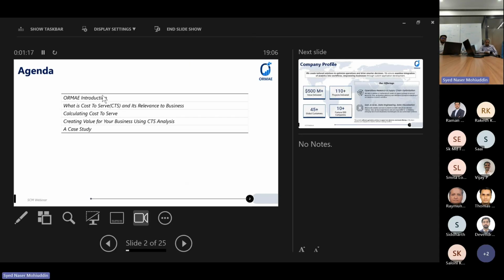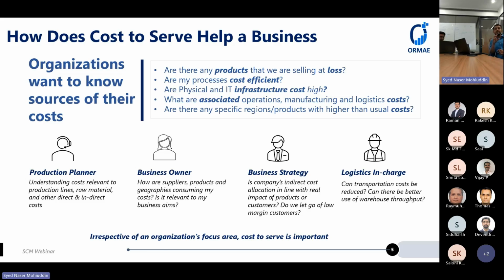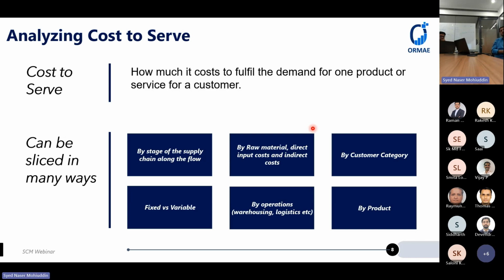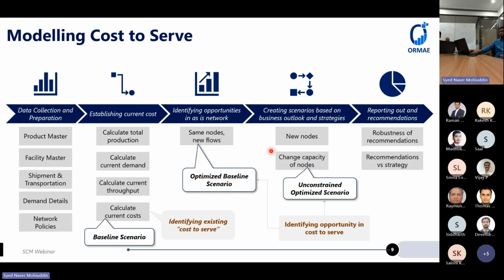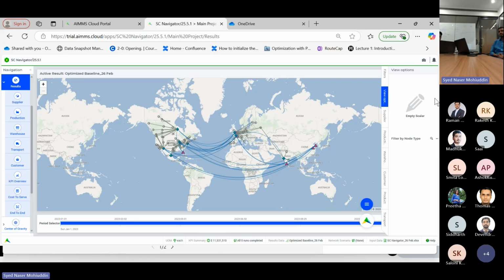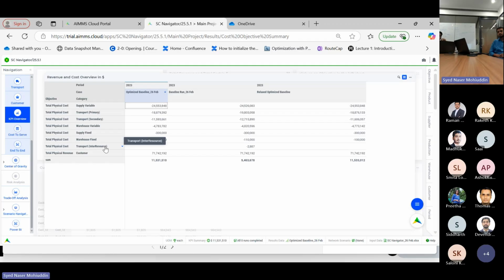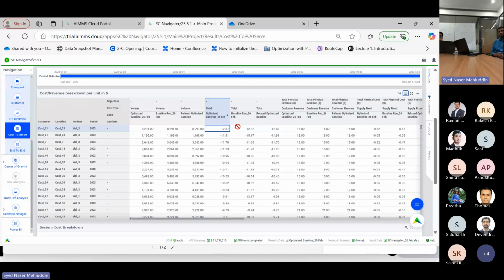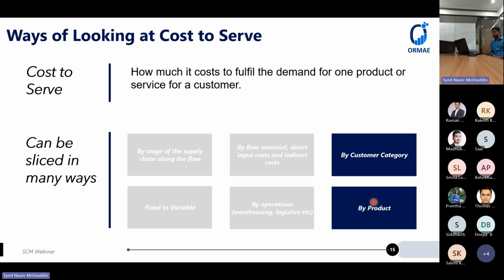Webinar - Leveraging Optimization & Analytics to Reduce Cost to Serve in a Supply Chain